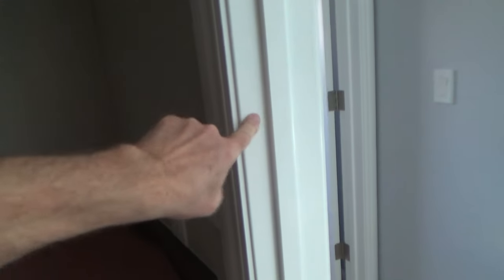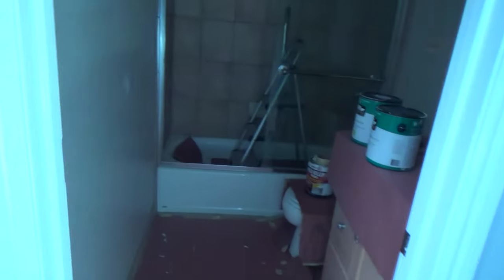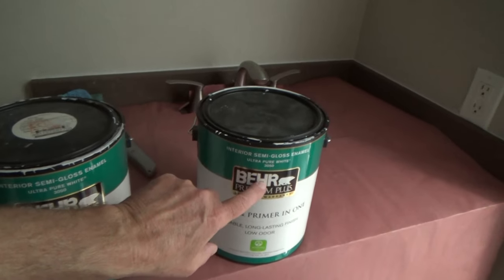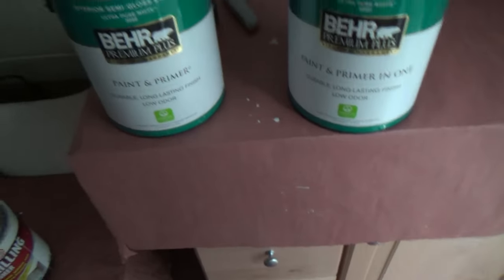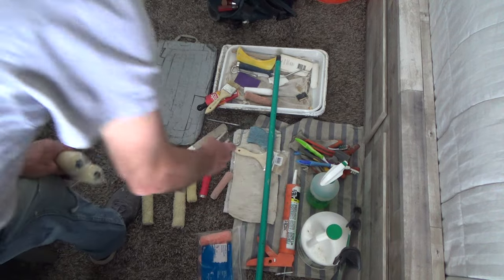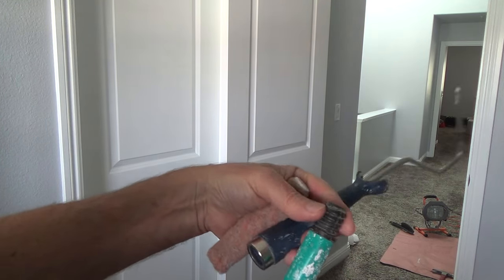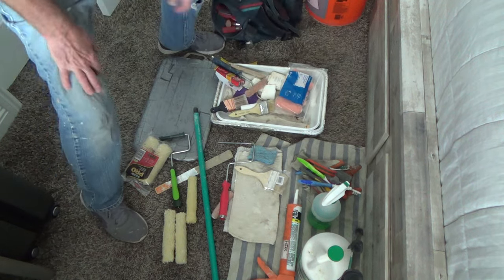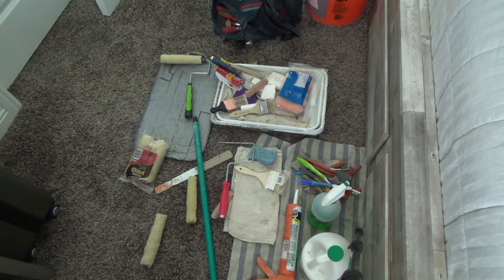How to Paint Bathroom for Dummies Things to Know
How to paint bathroom things to know is what this DIY howto video is about. VideoJoe is getting ready to paint a bathroom & of course he is going to paint the bathroom himself so he can save money & of course when he gets done painting the bathroom it will look just like a professional painted the bathroom & of course you can paint a bathroom just as good as VideoJoe since he will show you how you can paint a bathroom & make it look like a professional painted the bathroom but of course you painted the bathroom yourself & saved that money of yours too. Watch & learn as VideoJoeShows you what VideoJoeKnows...how to paint bathroom for dummies things to know.   Nice!